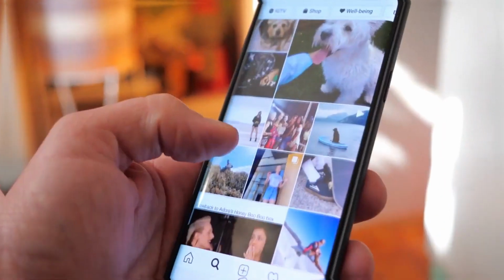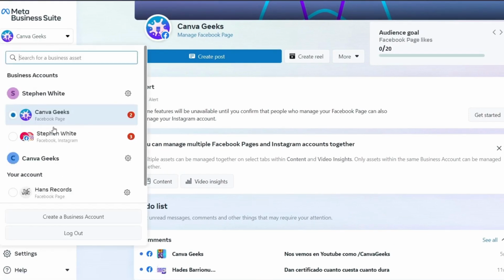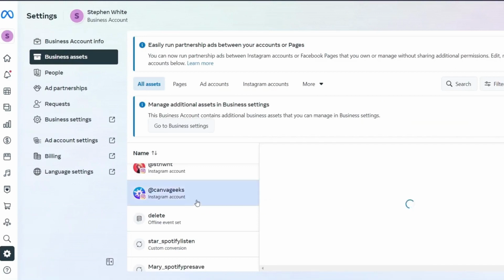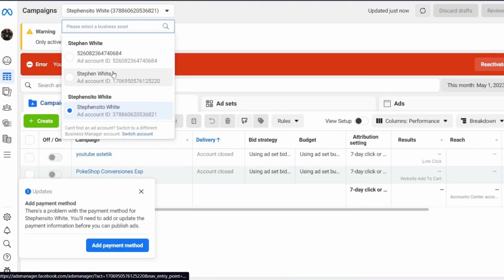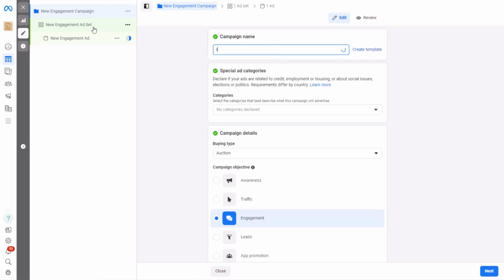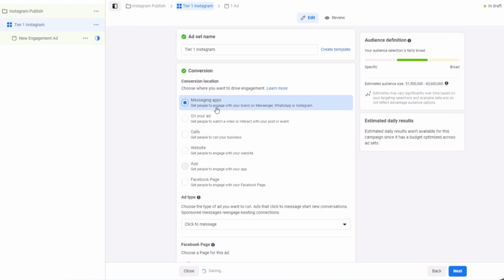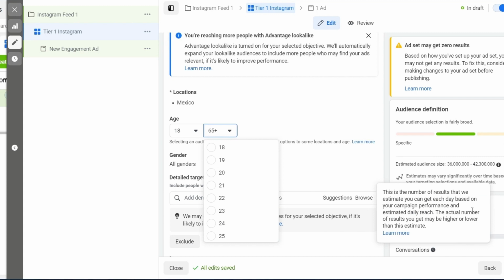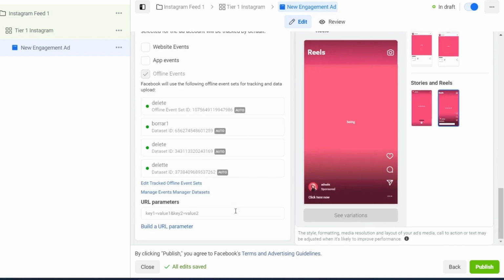Master Facebook/Instagram Ads Step by Step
Description: Are you struggling to make your Instagram posts stand out? Instagram Story Ads could be the solution you're looking for. These captivating, full-screen experiences offer a unique way to captivate your audience and drive results for your brand. But where do you start? Using an Instagram Post Scheduler can be a smart move to optimize your Instagram presence. Let me guide you through the process. Begin by accessing the Meta Business Suite, which lets you manage your Facebook and Instagram activities in one place. Sign in, enable your Instagram account, and set up your ad account in the Ads Manager. Customize your campaign objective, budget, and audience targeting. Design your ad content, preview it, and then publish. By following these steps, you can effectively leverage Instagram Story Ads to connect with your audience and achieve your marketing goals.